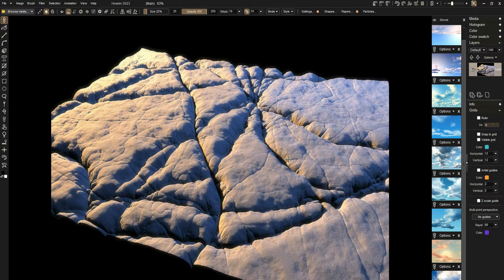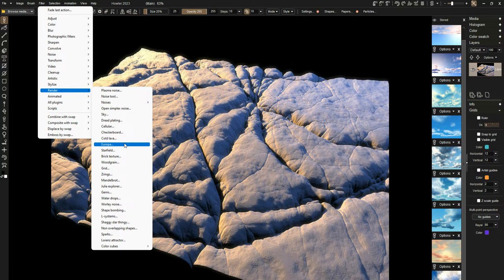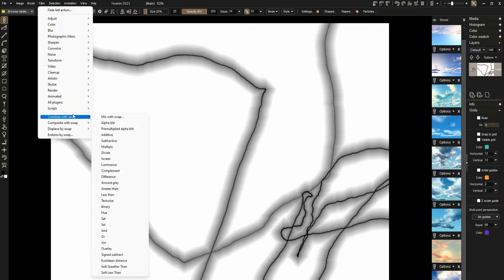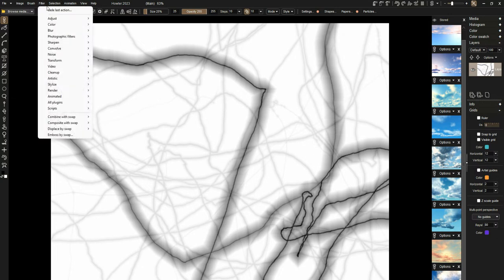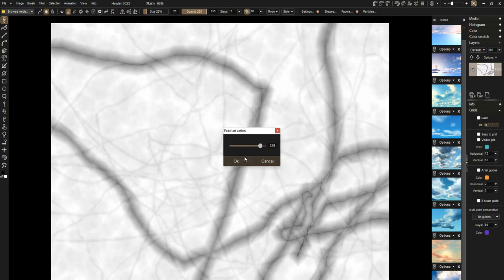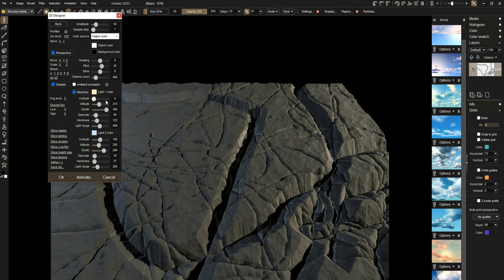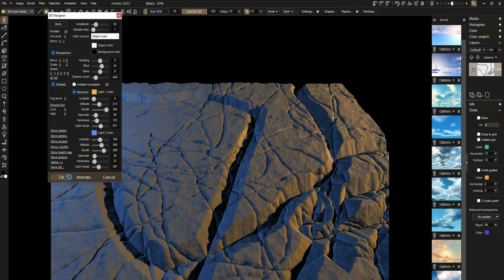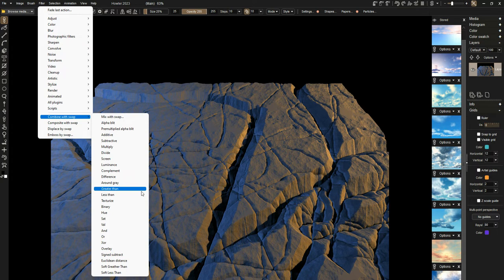Europa filter, updated in Howler 2023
We've made improvements, here are new features in the Europa filter